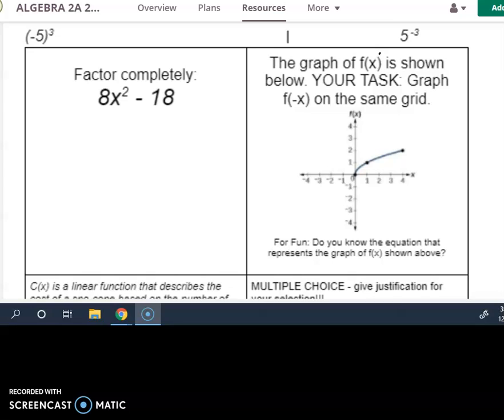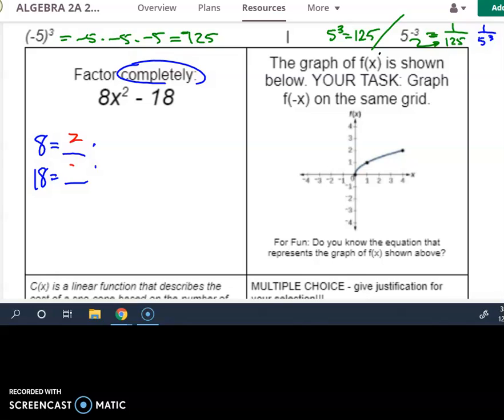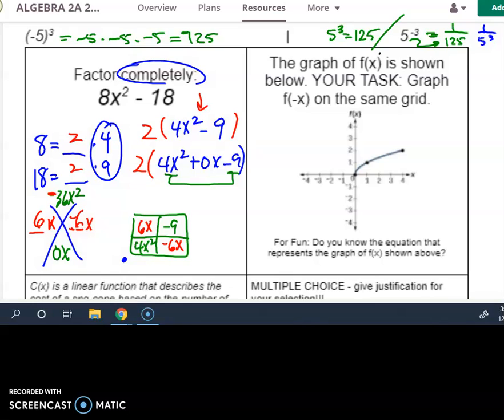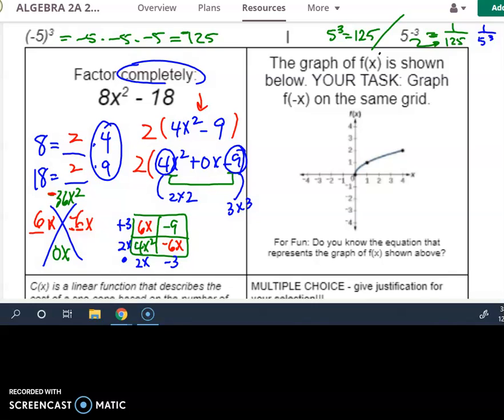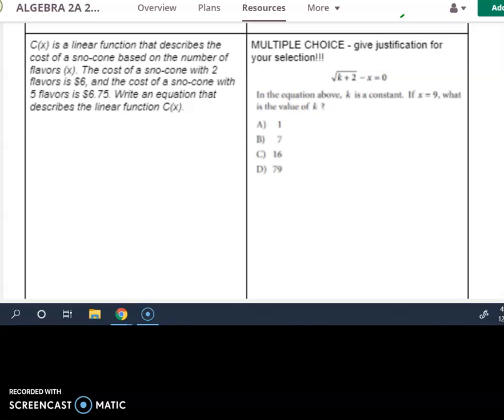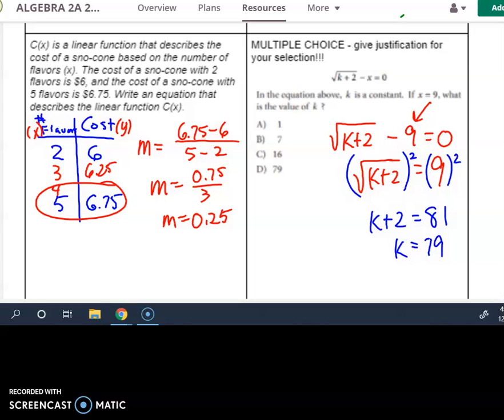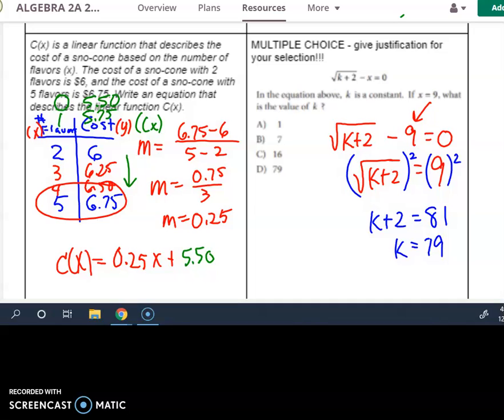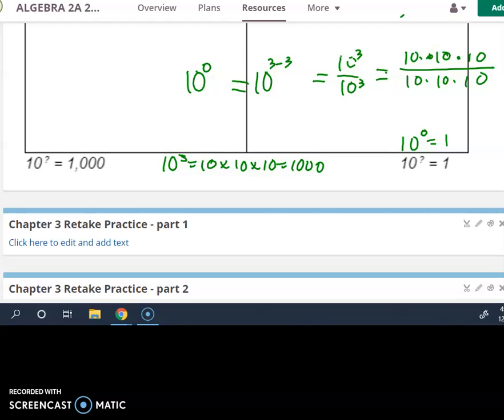alg2 getting started 120221